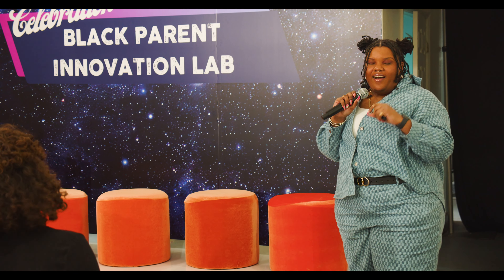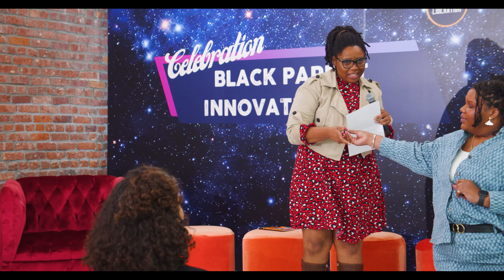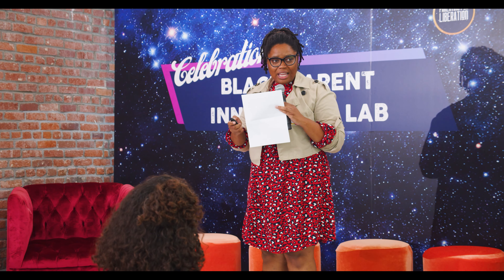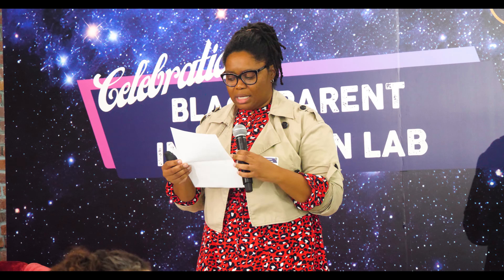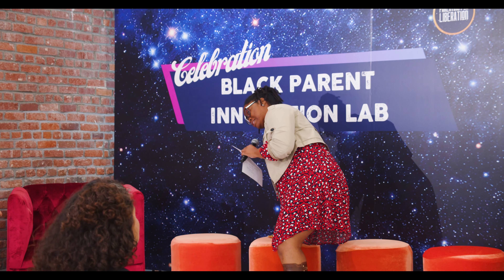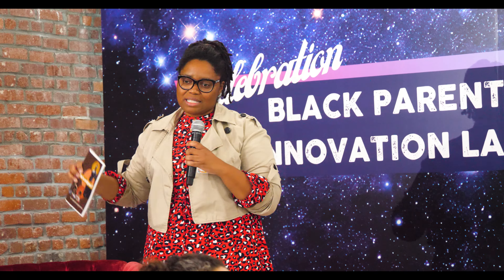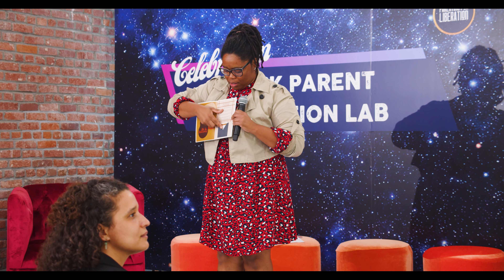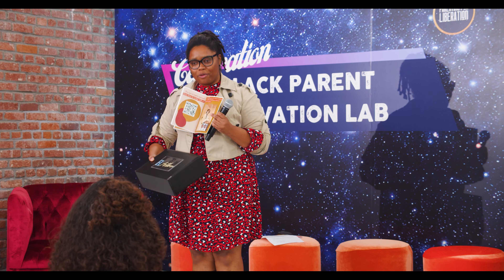Innovation Fellow 2023: Natalie Graham